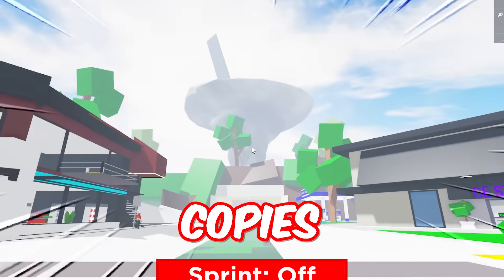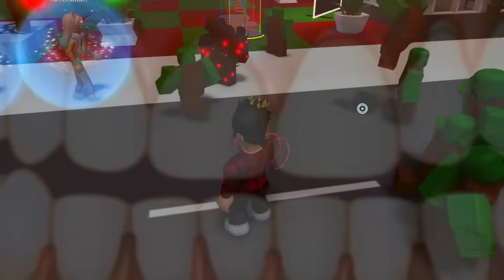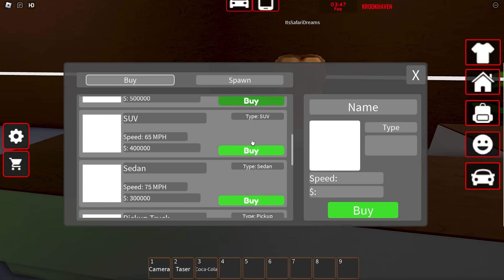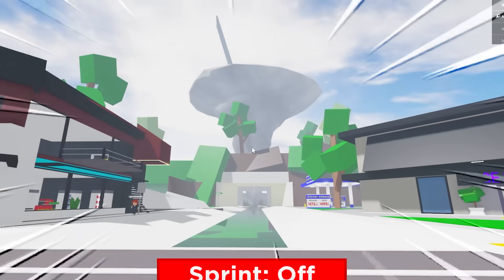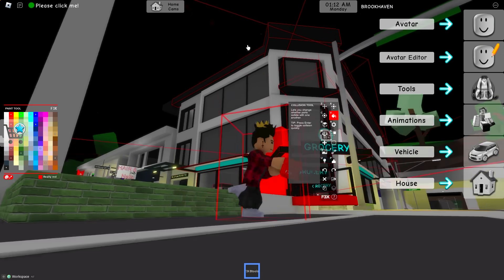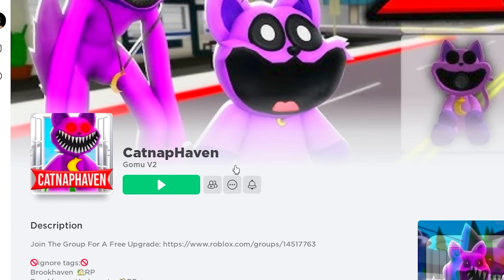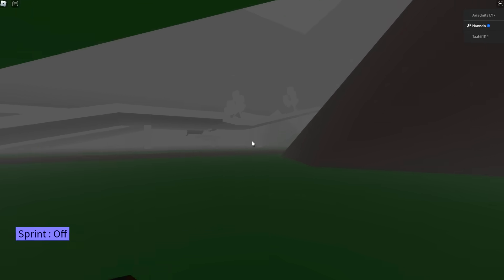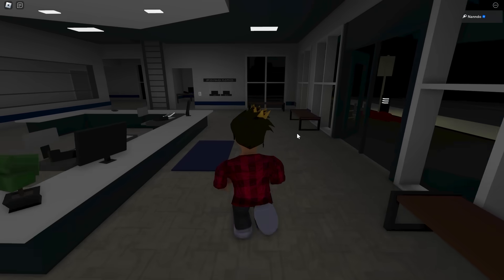I Played the BANNED VERSION of BROOKHAVEN 🏡RP!